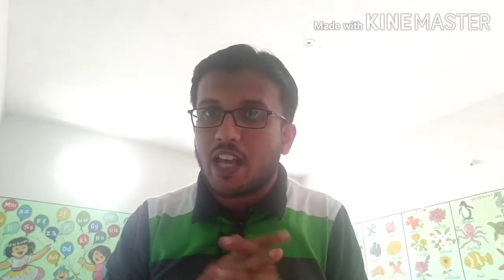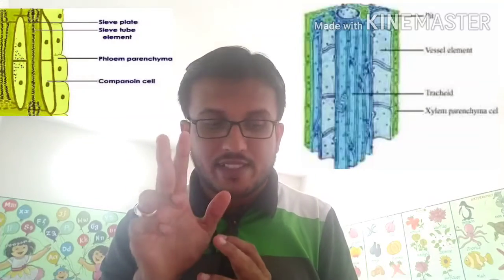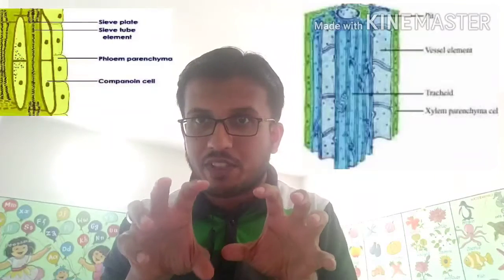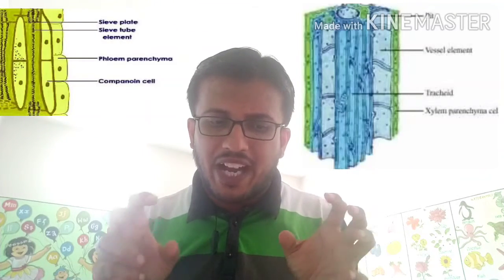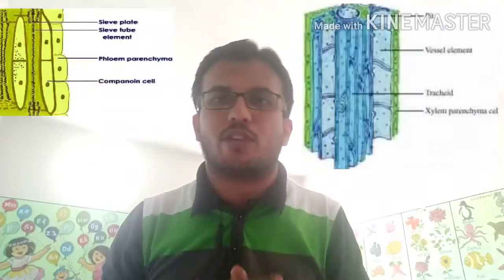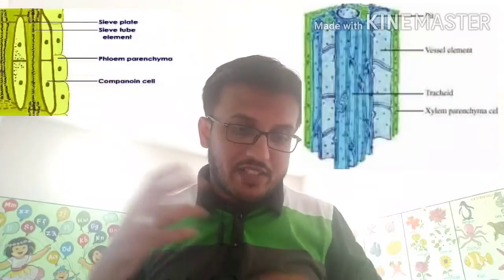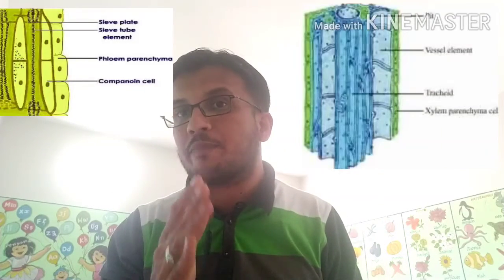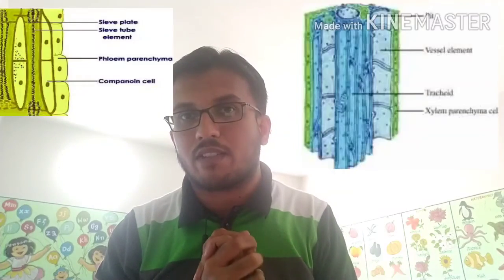Complex permanent tissue 9th CBSE